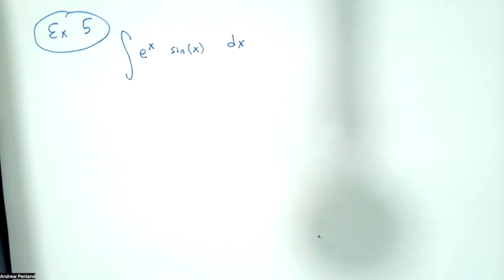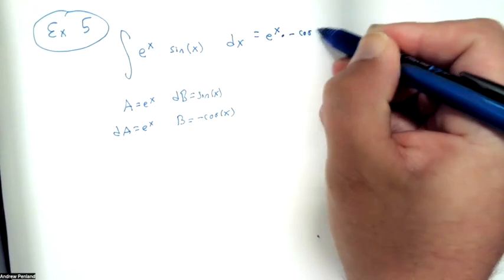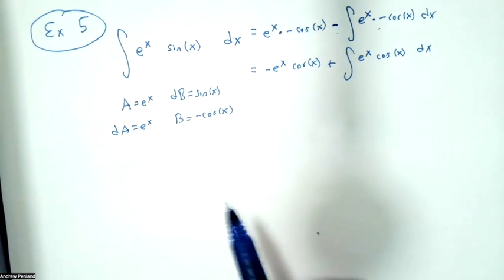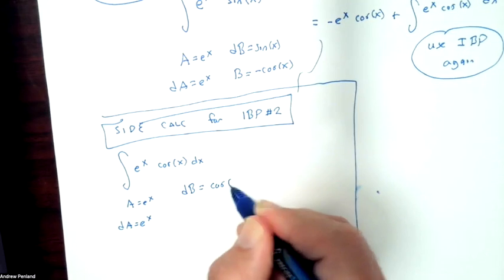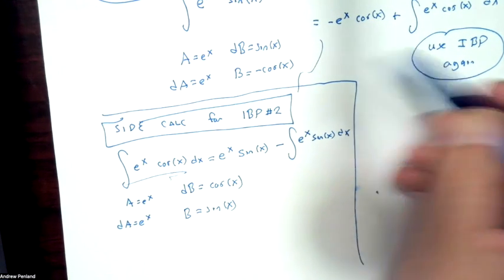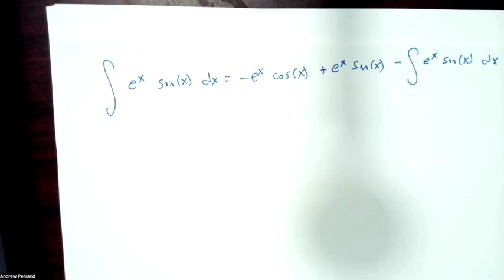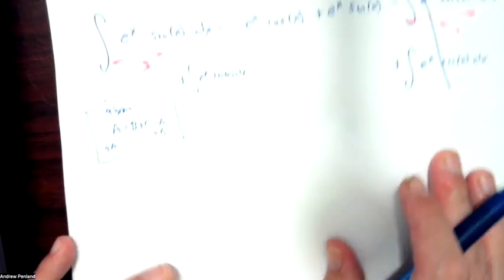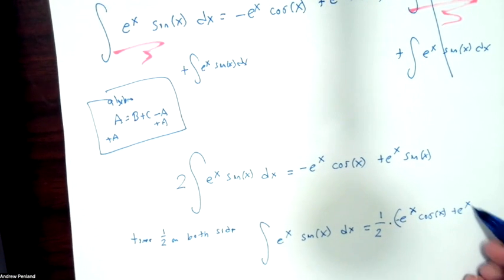Integration by Parts, Chapter 3.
Sometimes in Integration by Parts, you reach a point where you are seeing the same integral on both sides of the equals sign. Then you can solve algebraically!